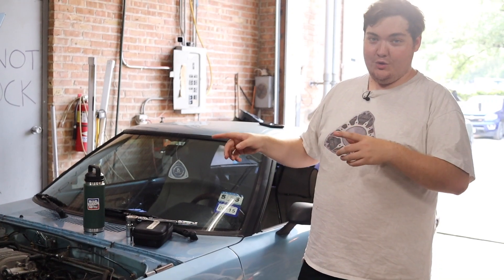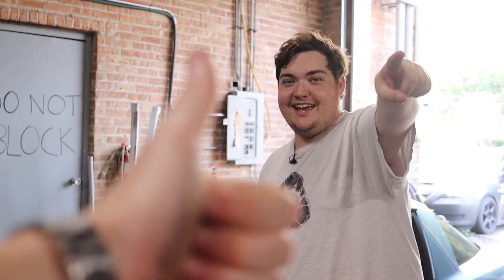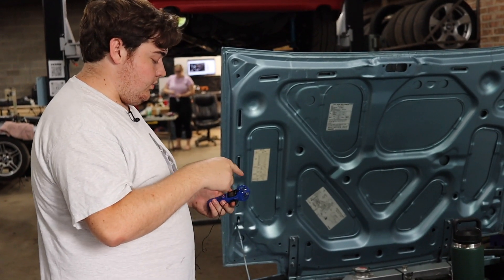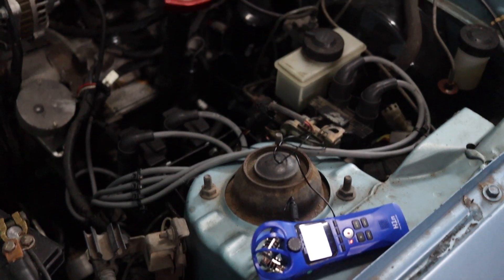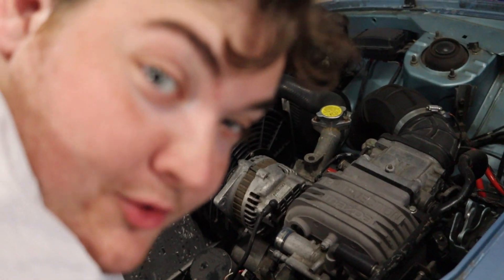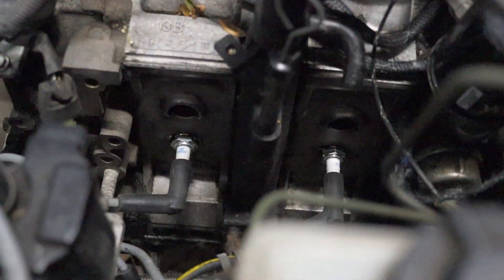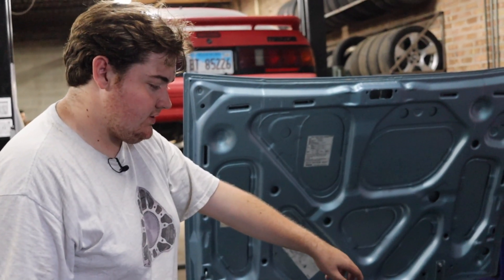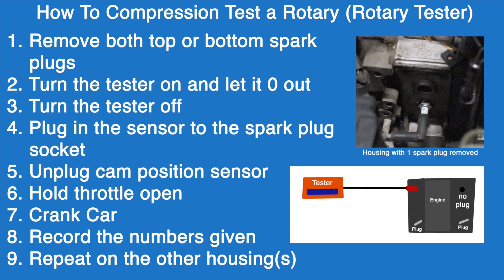How To Compression Test A Rotary Engine (With AND Without A Compression Tester!)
How to compression test a Mazda Rotary Engine for free using just your ears and a wrench, as well as using a Rotary Compression Tester

Rotary Compression Tester

Timecodes:
0:00 - Intro
0:50 - Free Method
2:14 - Using The Rotary Compression Tester
3:56 - Wrap Up